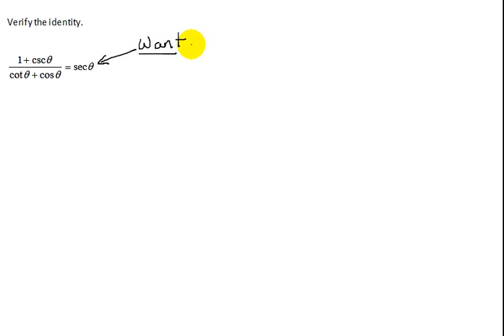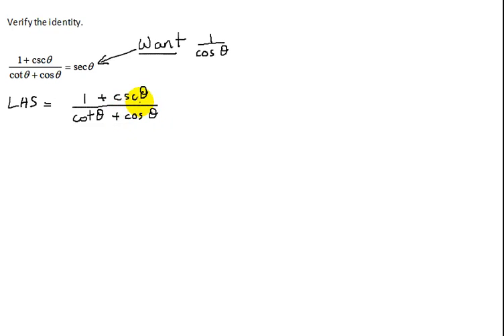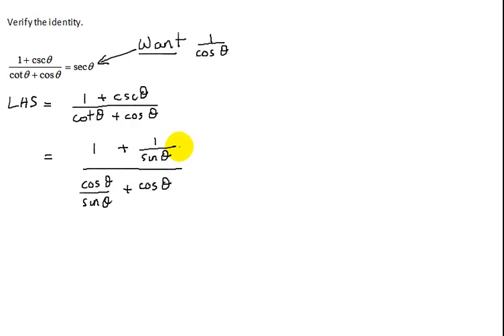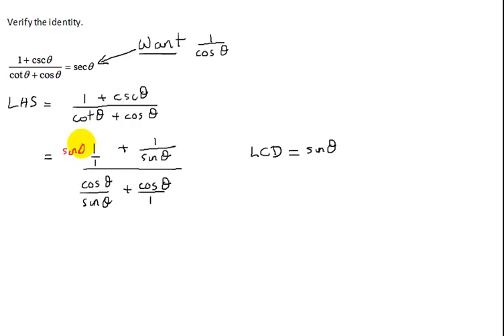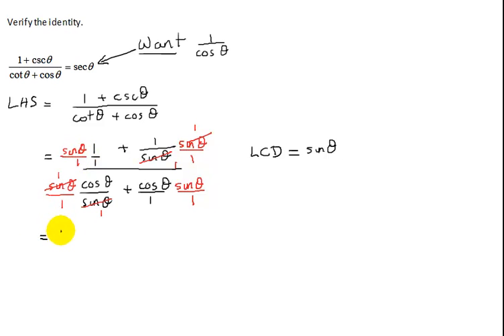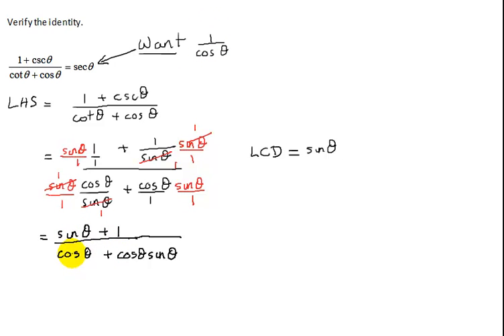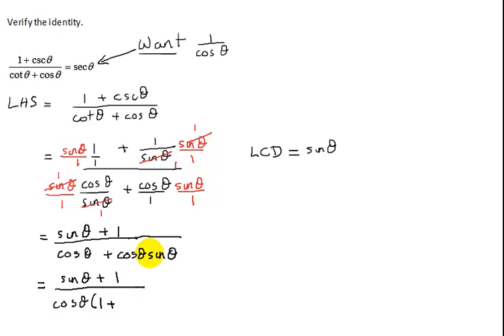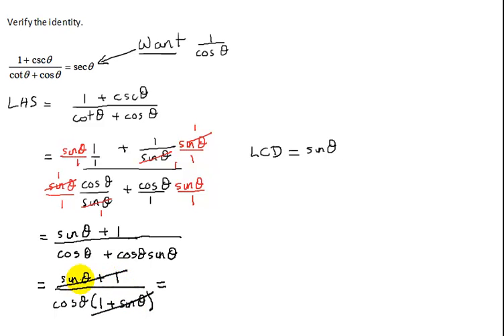Verify Trigonometric Identity: Write in Terms of Sines and Cosines (1+csc(x))/(cot(x)+cos(x))=sec(x)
The trigonometric identity to be verified is (1+csc(x))/(cot(x)+cos(x))=sec(x). This is done by working on the LHS and writing all trigonometric functions in terms of the sine and cosine functions.  The following identities are used: csc(x)=1/sin(x), cot(x)= cos(x)/sin(x), and sec(x)=1/cos(x). The resulting complex fraction is simplified by multiplying by the LCD. The remaining expression is finally factored and reduced.

Timestamps
0:00 Introduction. Work on LHS
1:18 Write in Terms of Sines and Cosines
1:53 Multiply by LCD
3:50 Factor Denominator